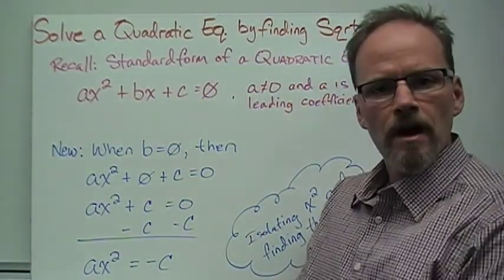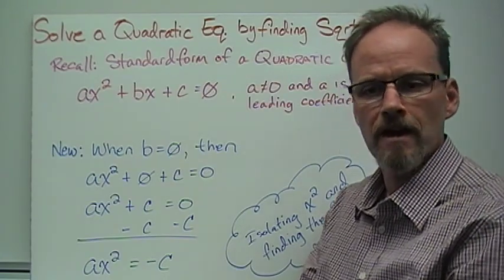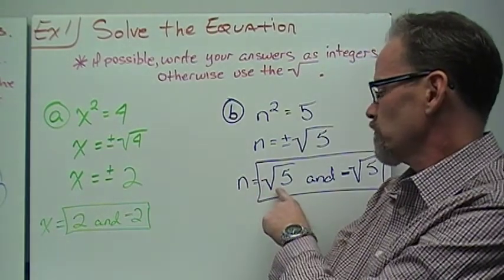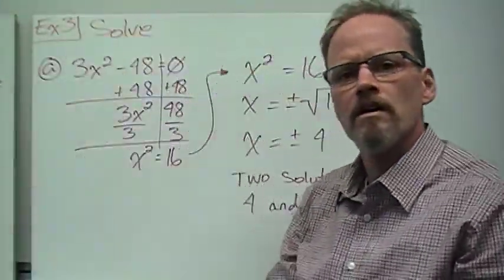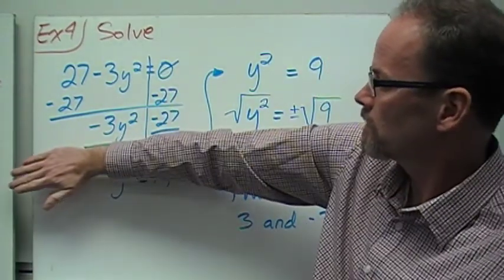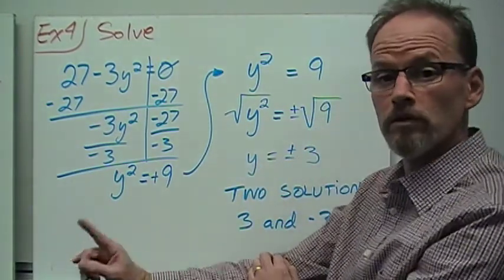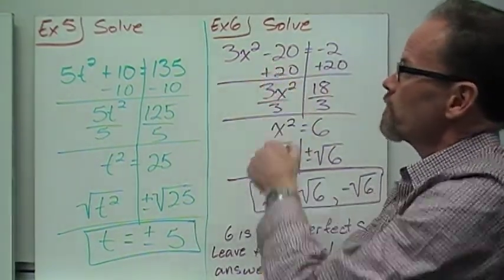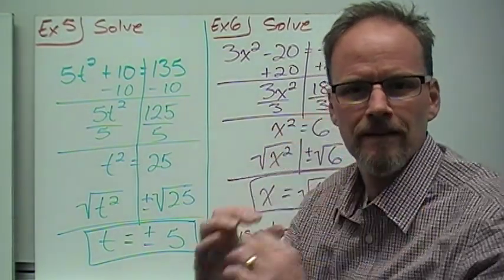zinn 9 2 solving quadratics with sqrts